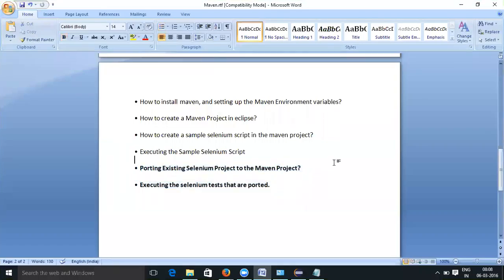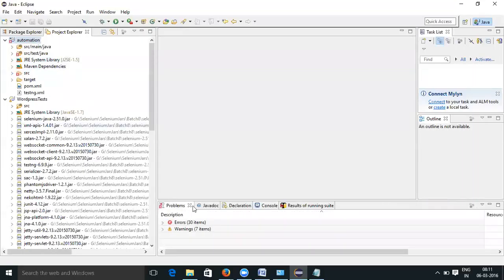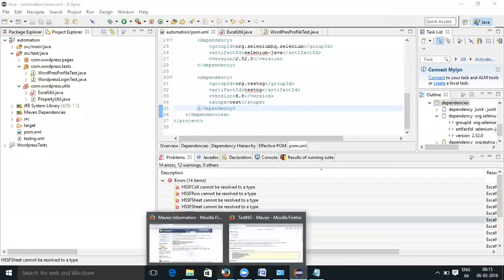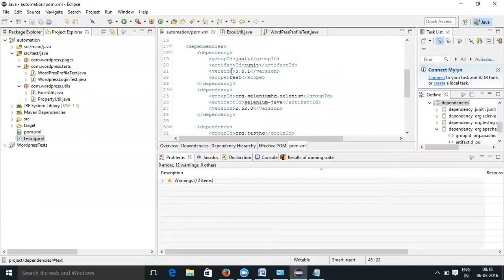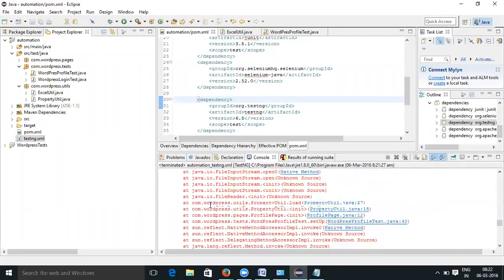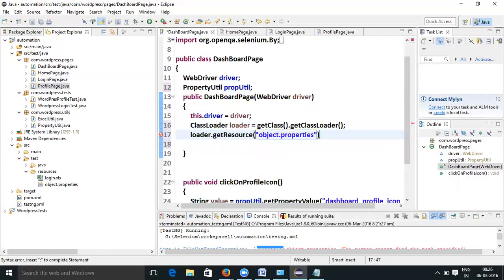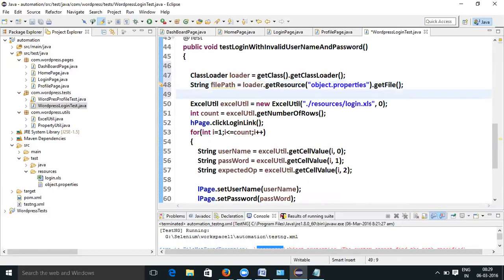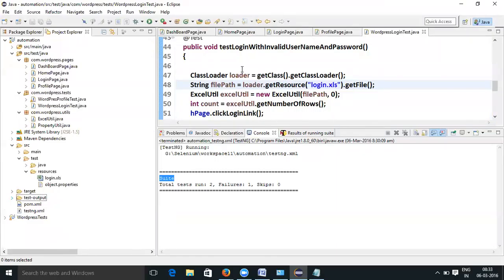#5 Porting Existig Selenium Java Project to Maven